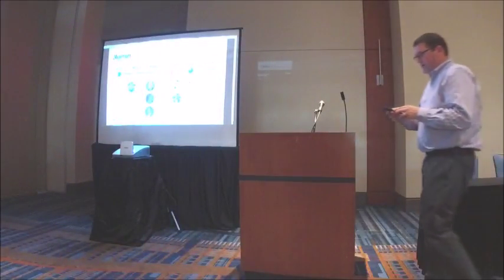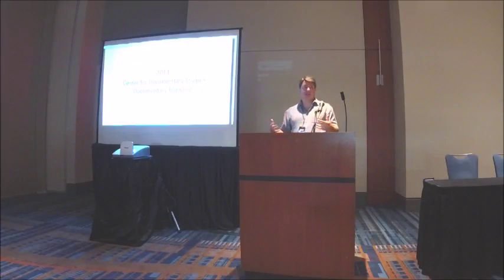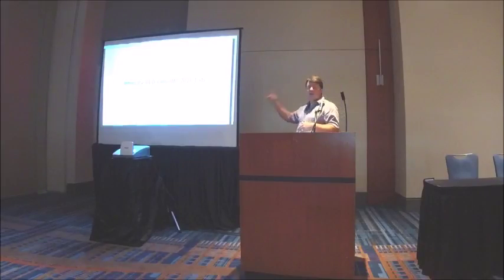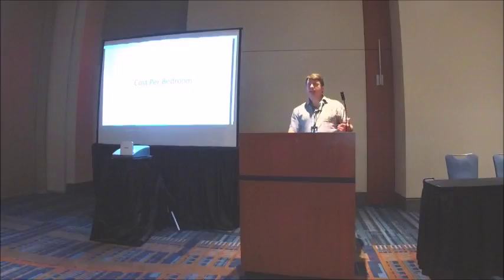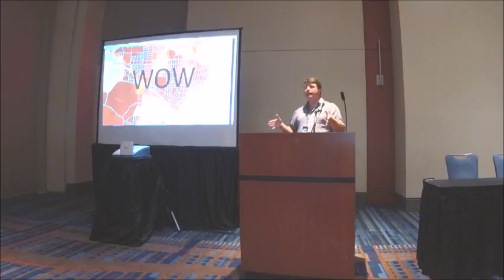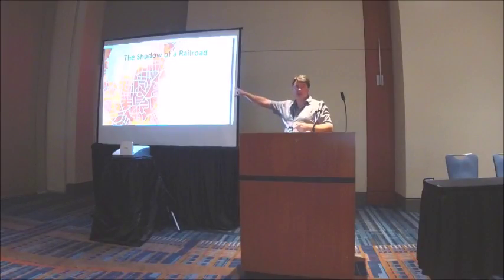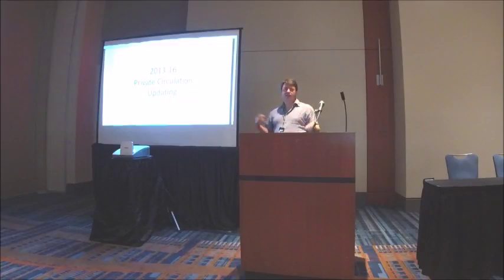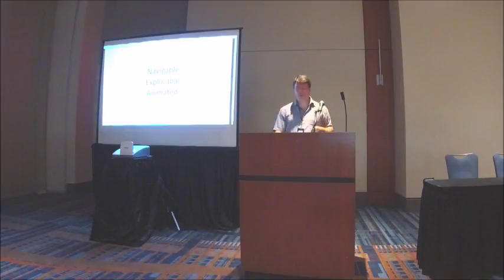NC DataPalooza Pitches at All Things Open - Concrete Data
We are two long-time Durhamites, passionate about our city, both software engineers with past histories in the humanities.

October 23, 2017. Raleigh, NC.